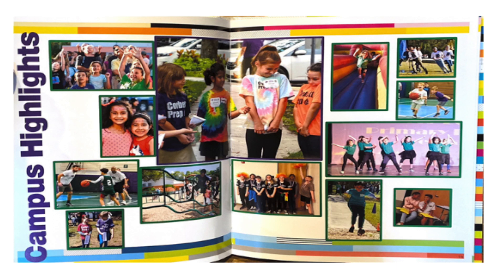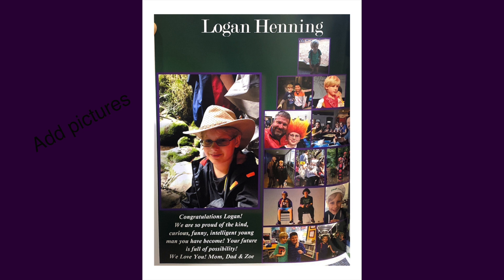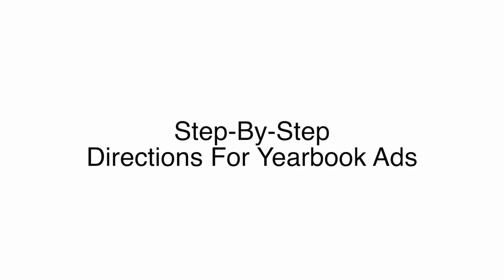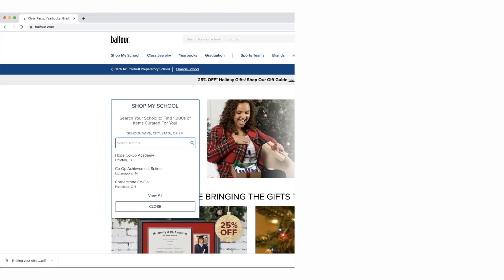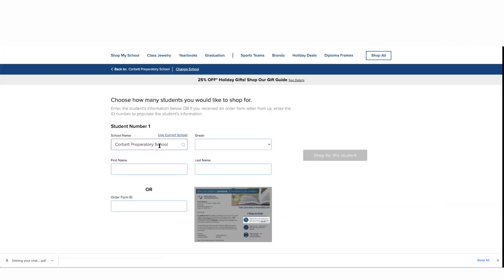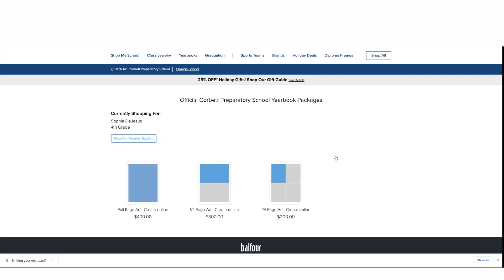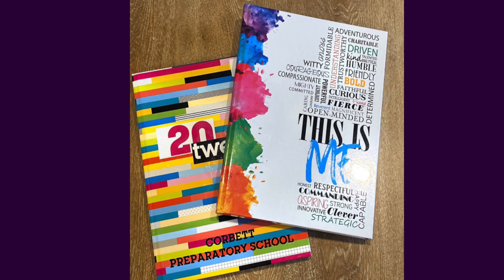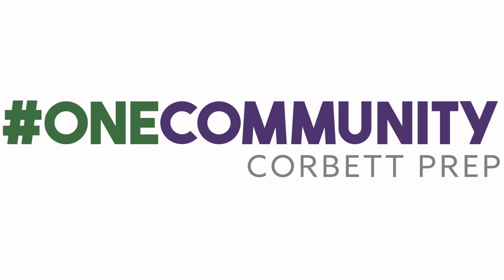Yearbook Ads 2021-2022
The Corbett Prep Yearbook helps us capture special moments taking place both on campus.  Families from Prek3 to 8th grade can purchase a Yearbook Ad, to create a page with pictures of their child or to showcase a business.